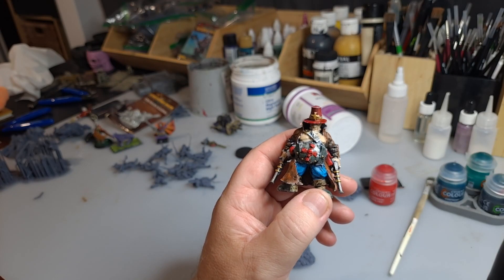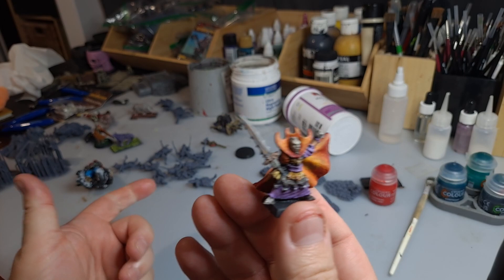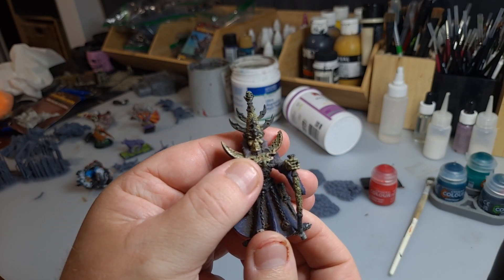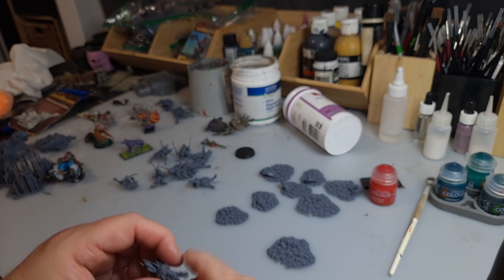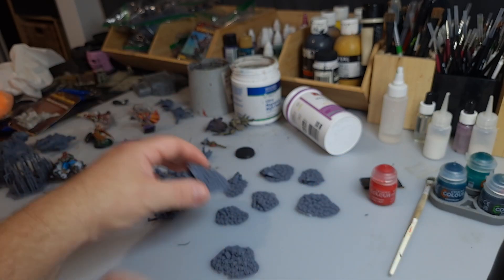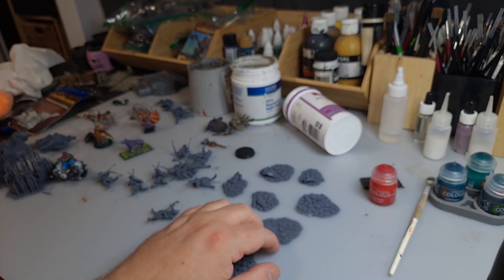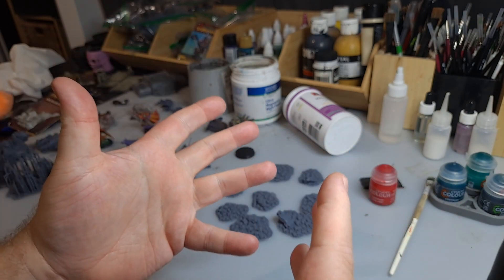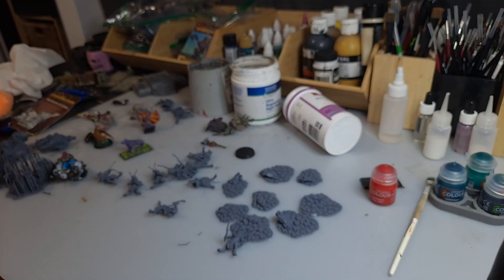New camera and ponderings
Hopefully a better video and better sound, lots to unfold i hope you enjoy